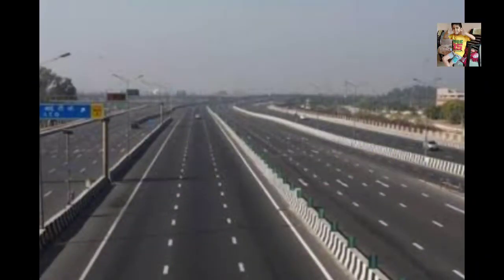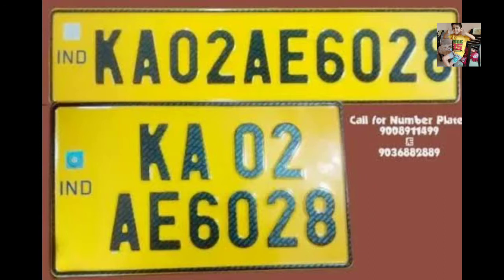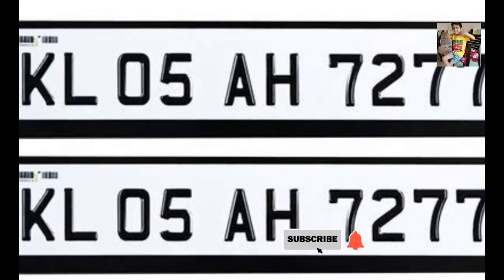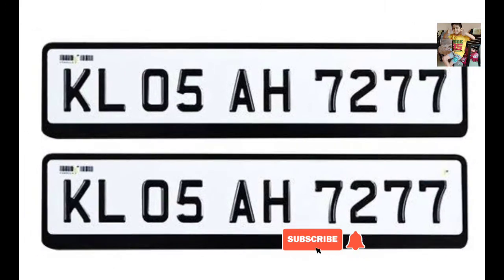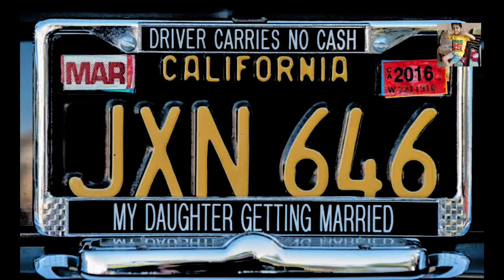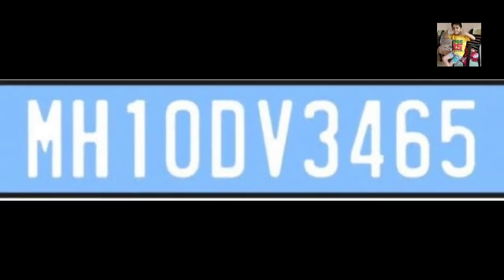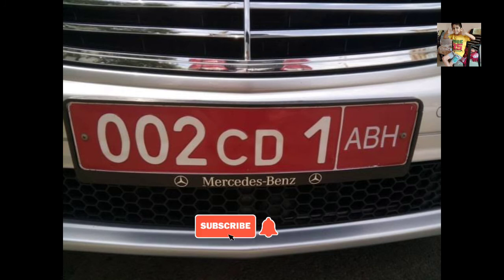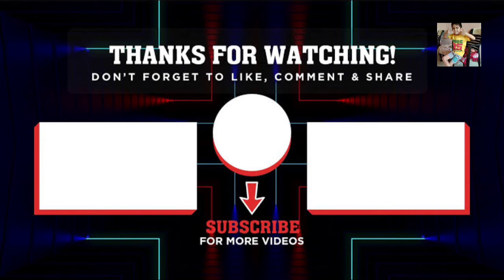Information about the number plate of vehicle by Shlok